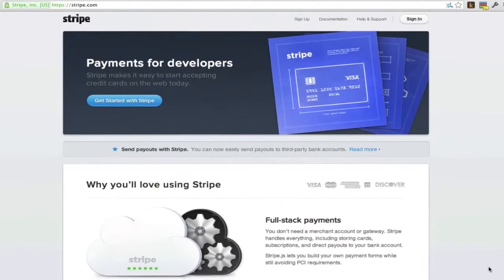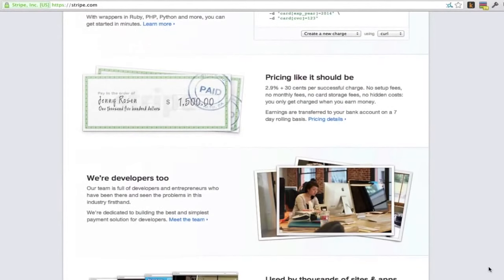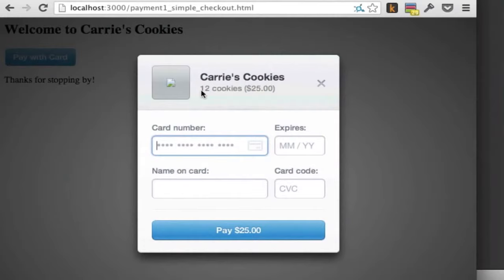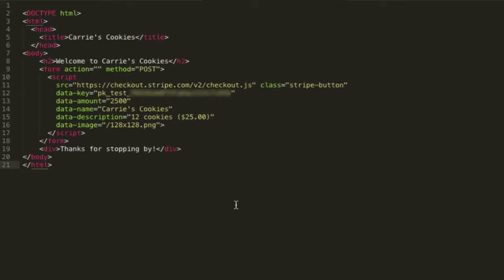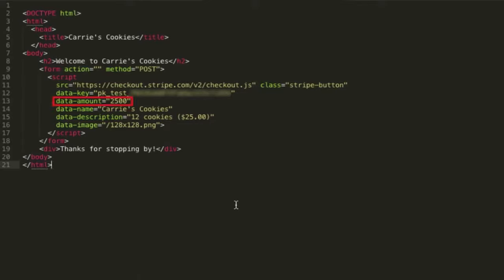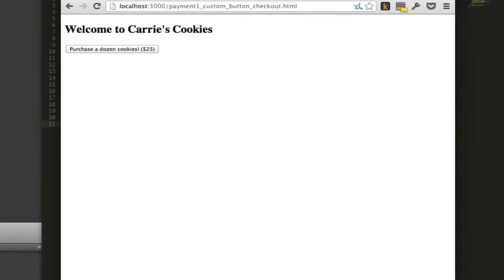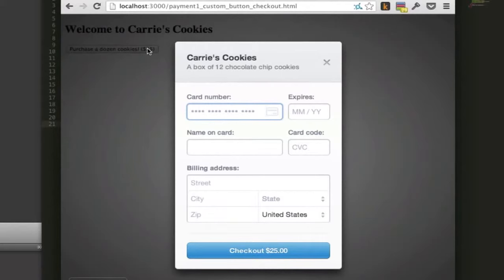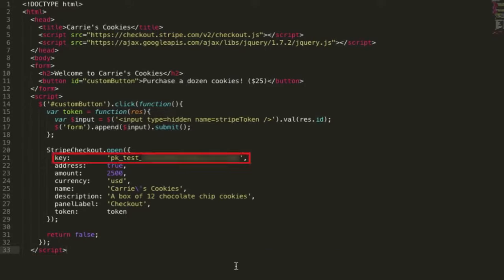Online Payments with Stripe+Rails - Bret McGowen (2013)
NYC-based former Racker and Googler Bret McGowen guides you on how to set up Stripe in your Ruby on Rails web application so that you can easily accept online payments. Follow along with the coding exercise as well. Video from 2013.